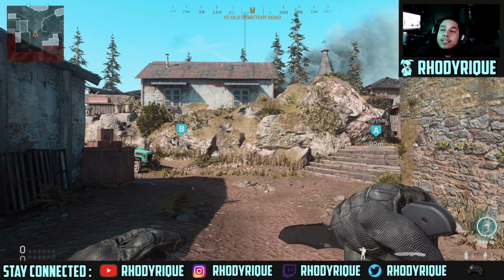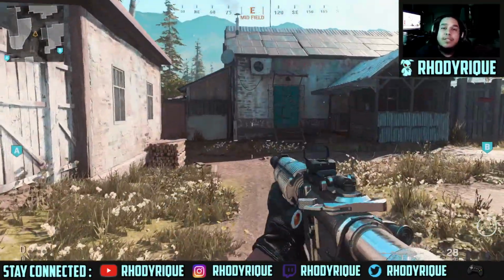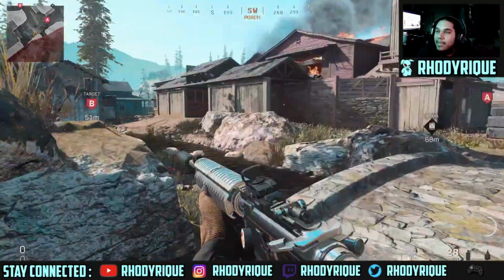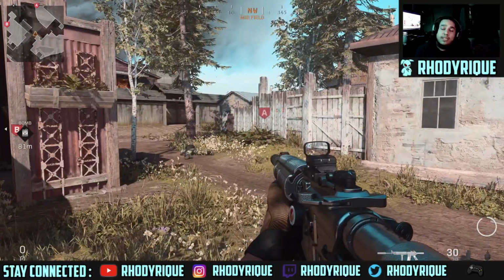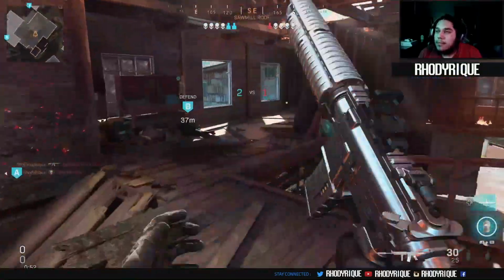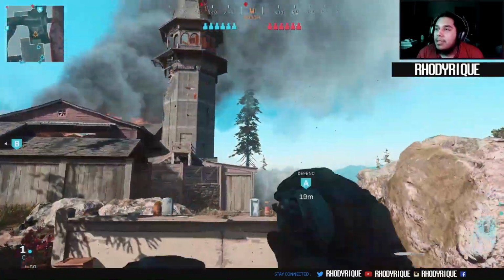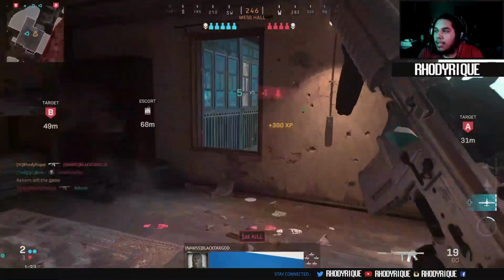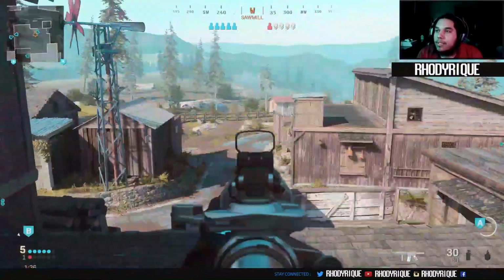"HAVOC SAWMILL" Best Search And Destroy *Rush routes* (S&D)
IF YOU WENT THROUGH THE DESCRIPTION I LOVE YOU!!!